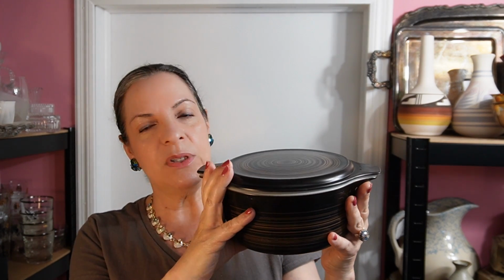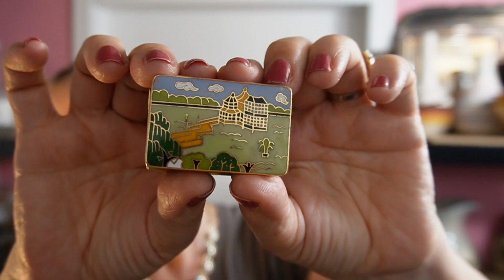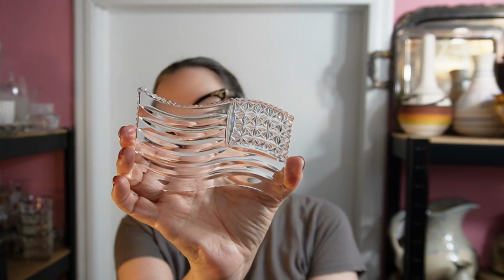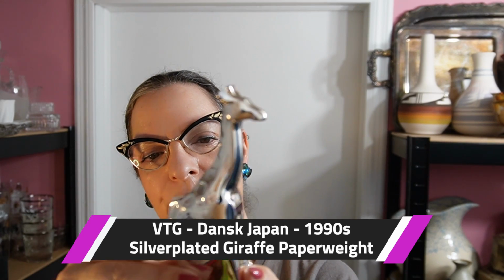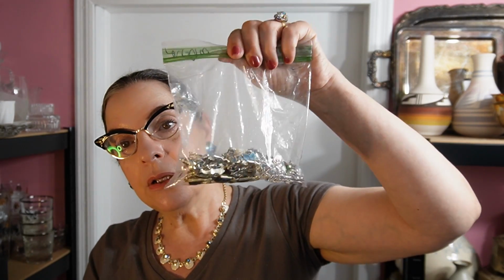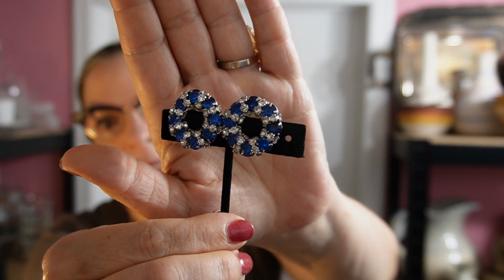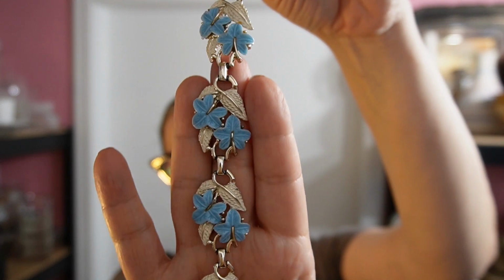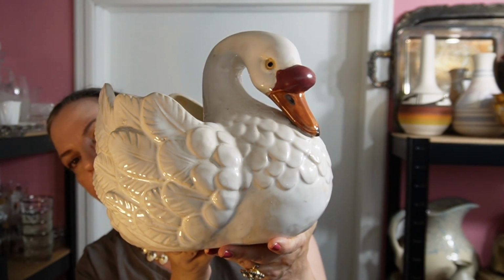This Week on Etsy || Frenchy And Tubby || 06/27/2025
I am featuring items going into the shop effective Friday 06/27/25 at 5PM EST, including Jewelry from my own stash.
frenchyandtubby is a woman owned small business selling vintage, antiques and unique finds. I source all my items from charity shops, estate sales, my own collections, and yes, some are street finds!
I have a true passion for vintage and antique objects, I find that the more owners, the more stories and spirit they hold. I enjoy picking, cleaning, staging and now reselling them.
Thank you for supporting my smallbusiness